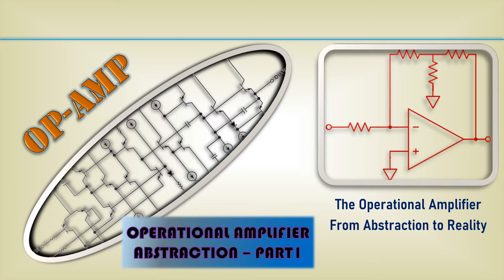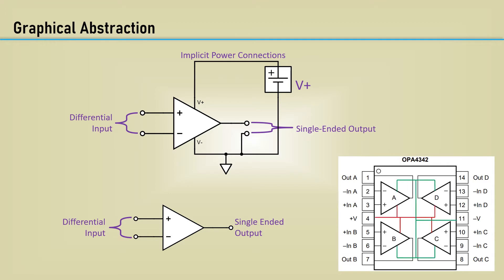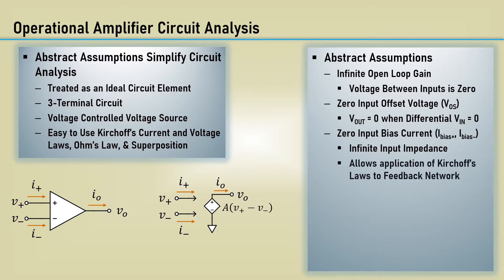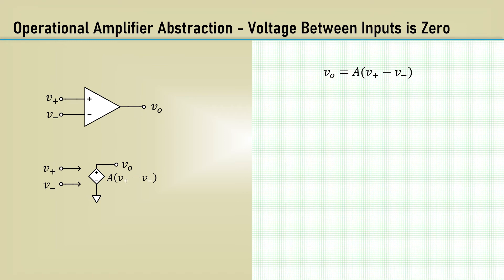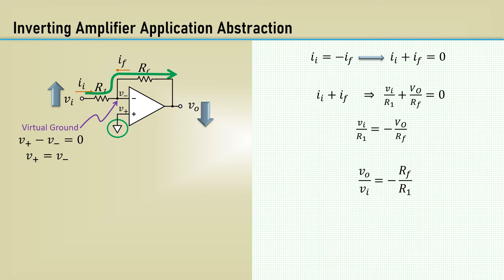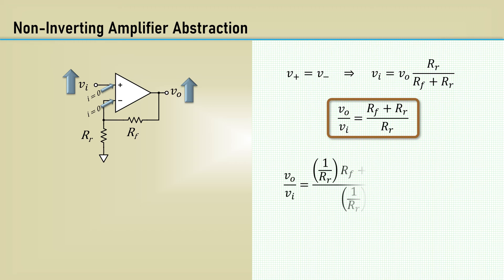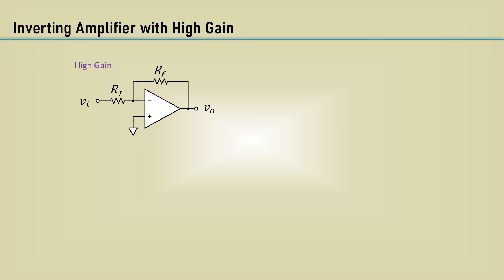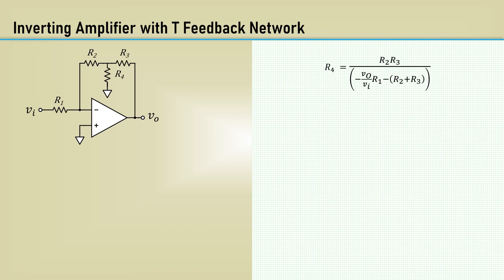The Operational Amplifier - Abstraction Part 1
Welcome to the video series The Operational Amplifier - From Abstraction to Reality.

Operational amplifiers are the workhorse of the analog industry. It is straightforward for the engineer to design circuits by using a set of assumptions about the device, and therefore using simple formulas to calculate the values of the surrounding components. However, in the real world, there are limitations and errors that must be understood. This is where reality sets in.

Operational Amplifiers
Abstraction
Circuit Analysis
Op Amp

00:00 Intro
00:45 Graphical Abstraction
03:08 Operationla Amplifier Circuit Analysis - Abstract Assumptions
06:05 Open Loop Output vs. Input
07:26 Voltage Between Inputs is Zero
08:17 Inverting Amplifier Application Abstraction
11:25 Non-Inverting Amplifier Application Abstraction
13:30 Voltage Follower Application
15:27 Inverting Amplifier With High Gain
16:06 Inverting Amplifier With T-Feedback Network